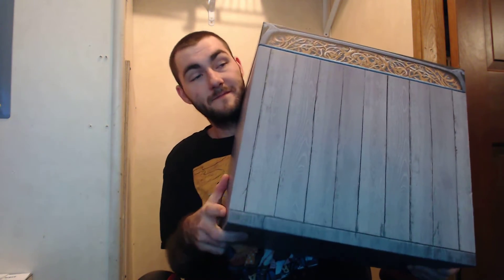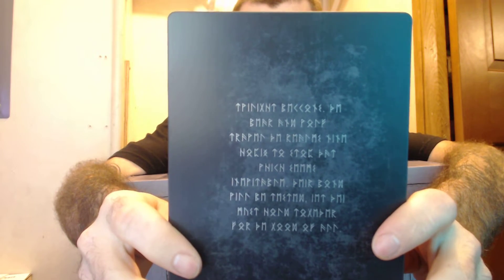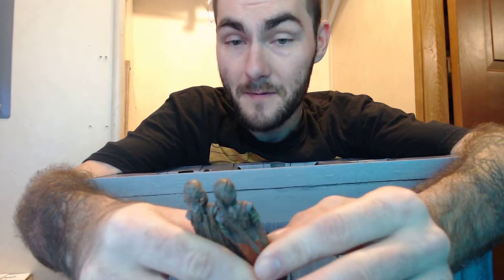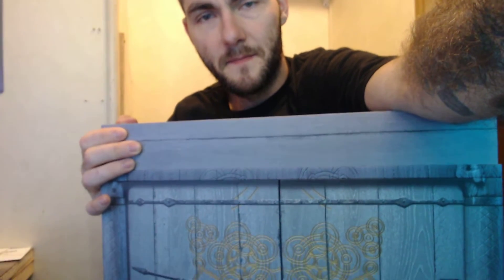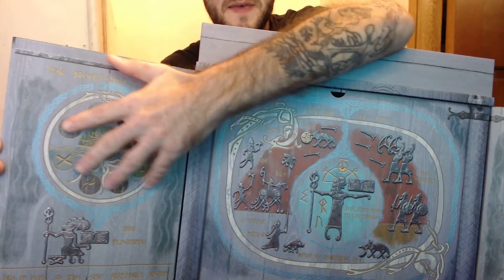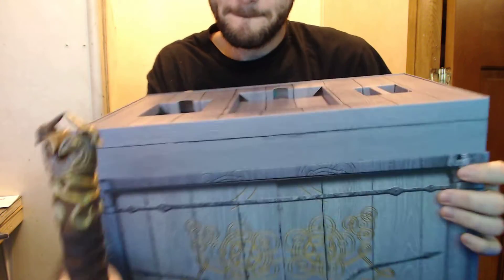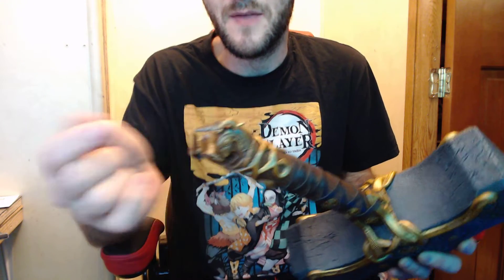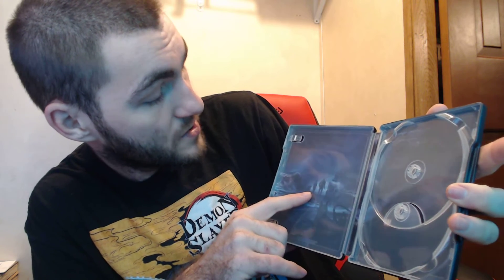Mjolnir unboxing, God of War Ragnarök, LIVE stream, PlayStation 5, 2022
God Of War Ragnarok is an action-adventure game made by Santa Monica Studio and Sony Interactive Entertainment, the ninth installment in the God of War series and the sequel to 2018's God of War. Loosely based on Norse mythology,

Ragnarok is set in the world of Norse mythology but expands upon the previous game's narrative, with an even greater focus on exploration and open-world gameplay. Ragnarök's expanded focus sees the player exploring each of the nine realms, including the new additions of Svartalfheim, the industrial abode of the Dwarves; Vanaheim, the lush home of the Vanir gods; and Asgard, the golden land of the Æsir gods. Midgard, the primary realm of the 2018 installment, is heavily featured but is now a frigid wasteland, dramatically changed by Fimbulwinter, a three-year long winter that began upon the conclusion of the previous game. The Lake of the Nine, previously navigable by means of a boat in the previous game.

Three years following the events of the previous game, Fimbulwinter, a great winter that spans three summers, is drawing to a close which will begin the prophesied Ragnarok. Kratos and his teenage son Atreus begin to traverse the nine realms to seek out a means to prevent Ragnarok while attempting to uncover answers behind Atreus' identity as Loki. Their journey will lead them to Týr, the Norse God of War who was previously believed dead. Their conflict will lie with Thor, the Norse God of Thunder who seeks revenge following the deaths of his half-brother Baldur and two sons Modi and Magni; Odin, Thor's father and King of the Norse Gods; and ally-turned-enemy Freya, who seeks revenge following the death of her son.